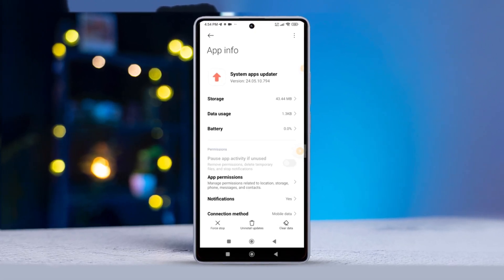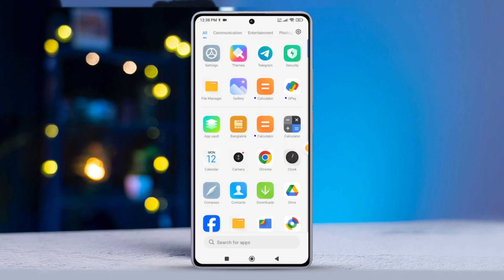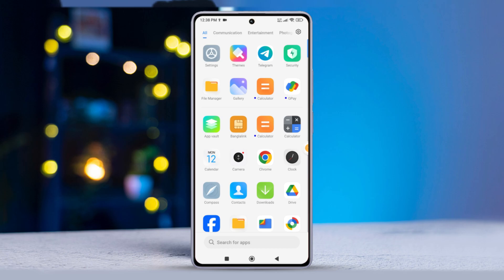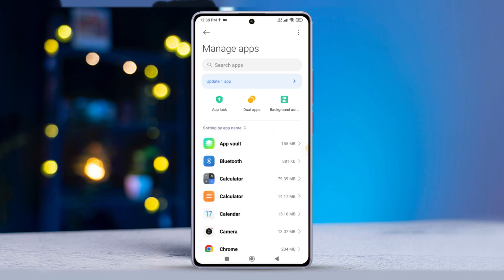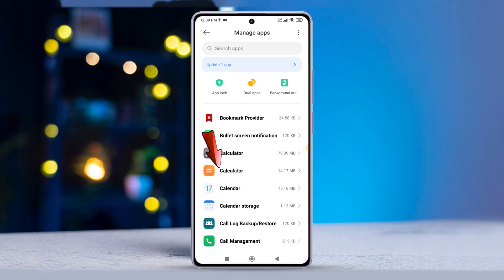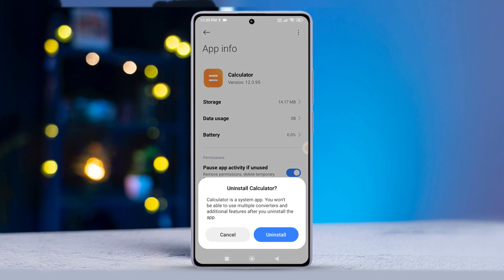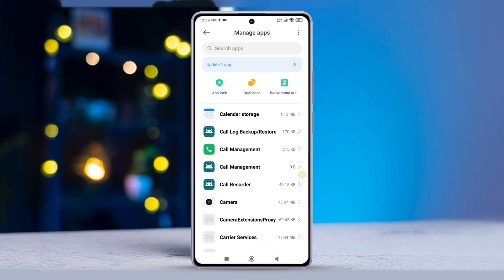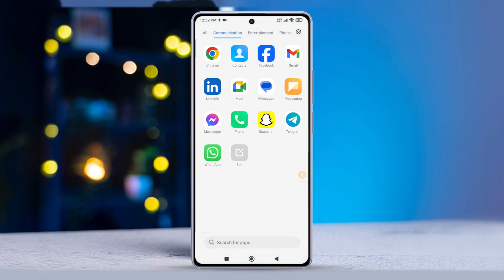How to Uninstall System App updates on Xiaomi (Mi, Redmi, POCO) Phones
Trying to uninstall the system app updates on your Xiaomi (Mi, Redmi, POCO) phone? You're in the right place! This video will show you how to remove app updates from the Xiaomi system and undo all the updates of your MI system apps. Updates can take a considerable amount of phone storage and that can make our phones lag a lot. But you can make your phone a lot faster by wiping the Xiaomi system app update data and clearing up the space. So if you wanna know how to cancel updates for system apps, I will be your guide.

Here in this video guide, you'll learn how to disable app updates in MIUI and make updates go back to factory settings. So don't wait and dive right in!

00:01- Video Intro
00:13- Process Start
00:43- Process End